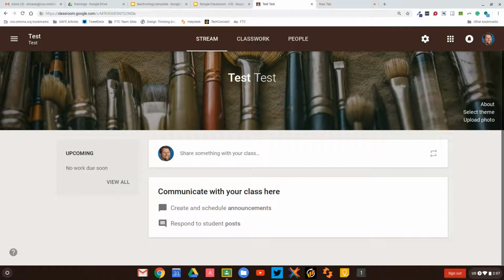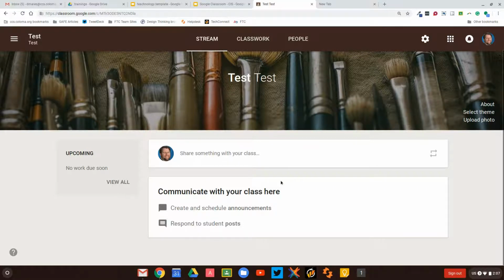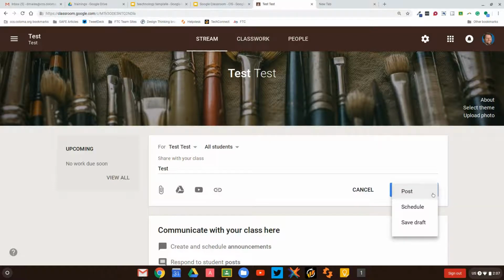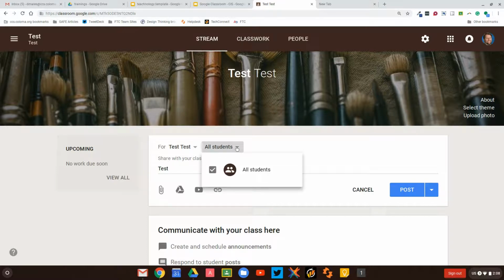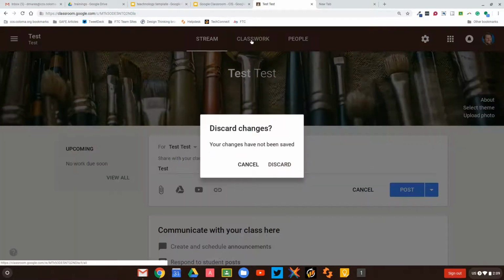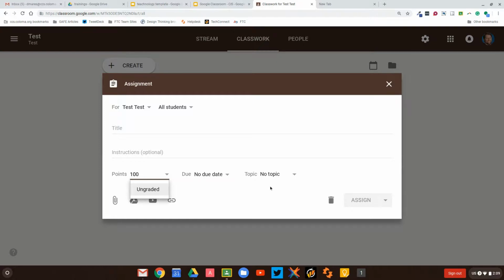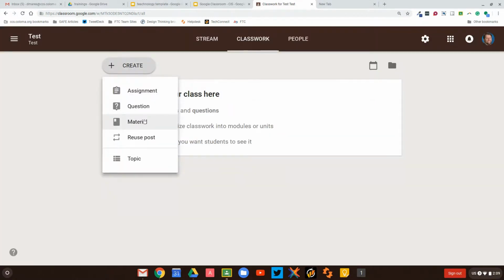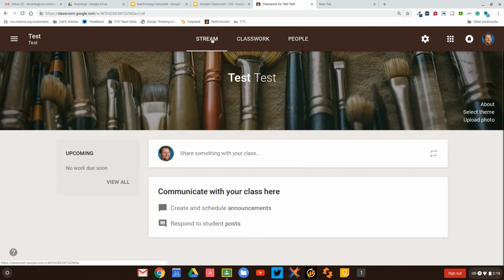Maneuvering In Google Classroom